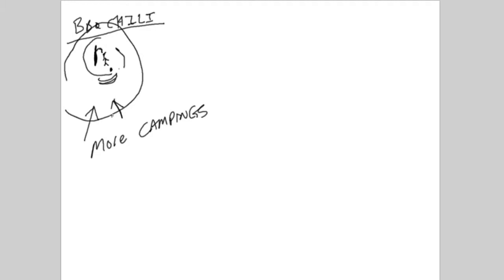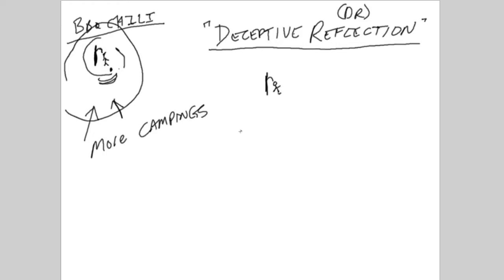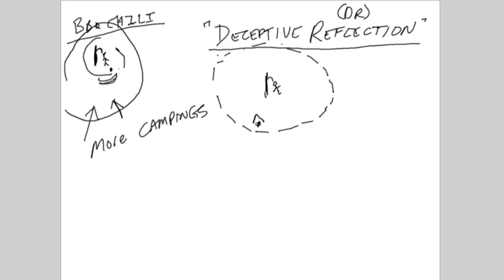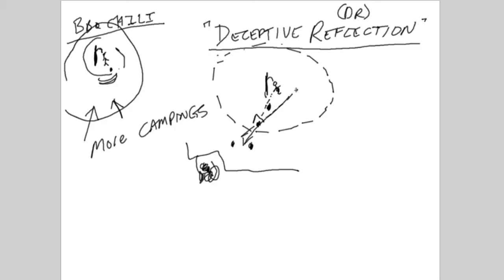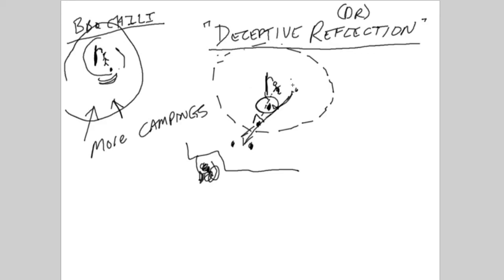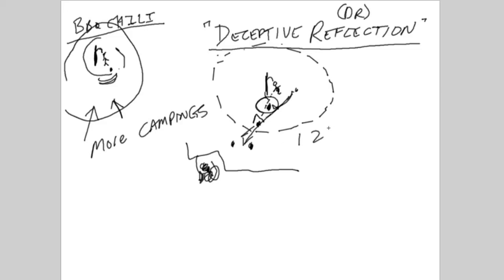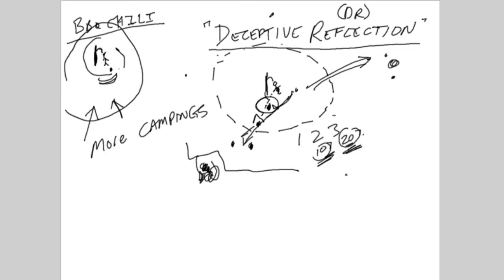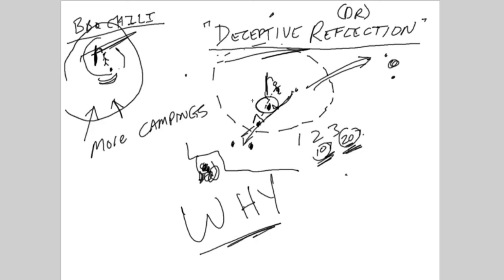My Idea for a New Dead By Daylight Survivor Perk Explained.. A True Counter to BBQ & Chili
Here is my Steam thread about this in the Suggestions on the DbD forums:

Your mission is simple. Billions on earth depend on you to save them from thousands of asteroids endangering their lives! Use your skills to control a space ship with real inertia and use a variety of exciting power-ups and attacks to give you the best chance possible at saving our home planet!

HELPING MY STAND AGAINST DOMESTIC VIOLENCE:

Here is the GoFundMelink link I've set up to help support The National Domestic Violence Hotline

Zaxtor99 "Let the Salt Flow!

Zaxtor99 "Buggy - Don't Trigger Me Today!"

Zaxtor99 "I Love Rock 'N Roll!"

Zaxtor99 "Rocky the Bearded Dragon High Five!"